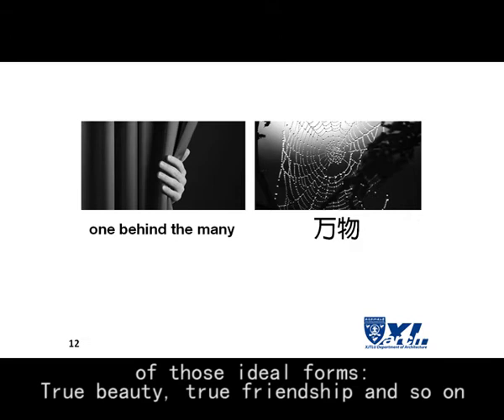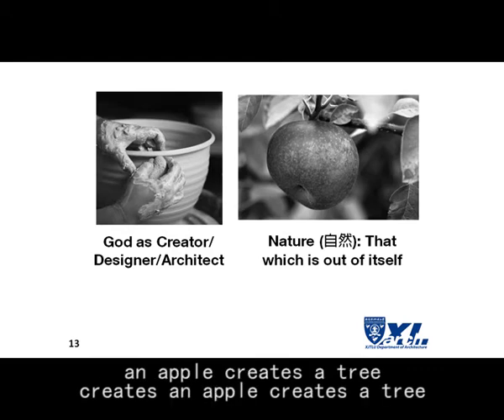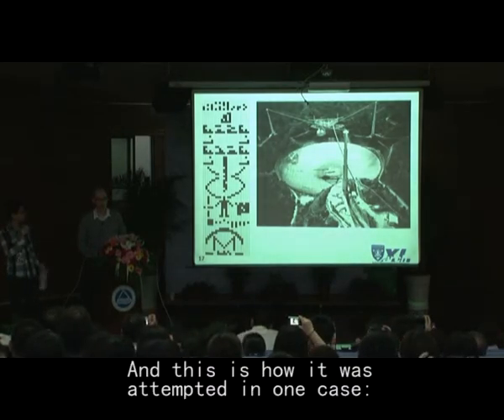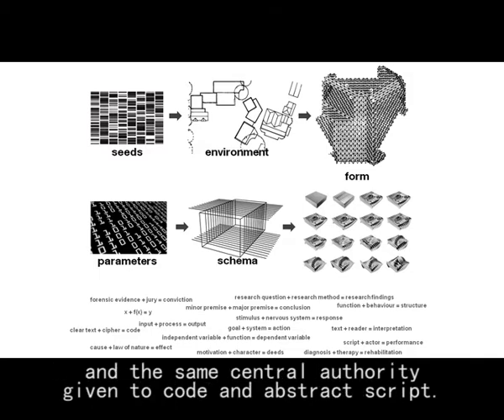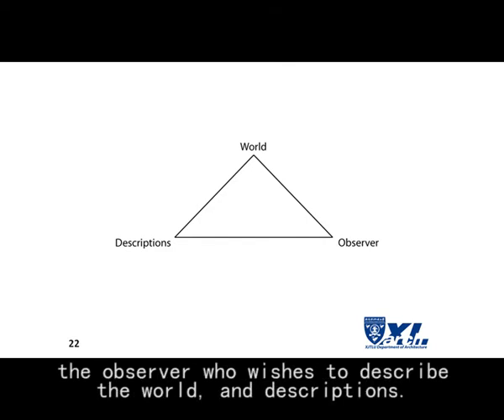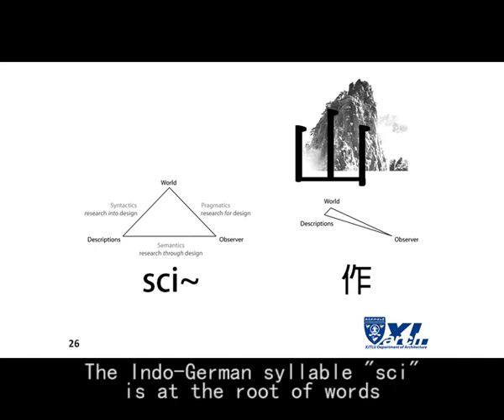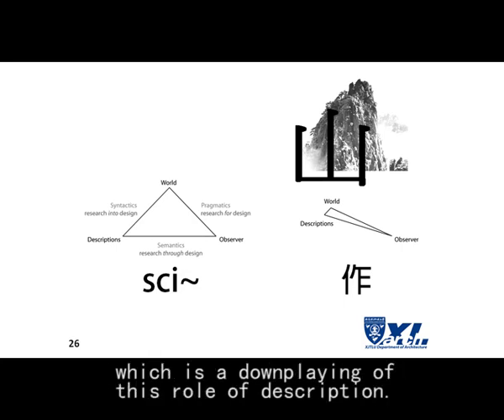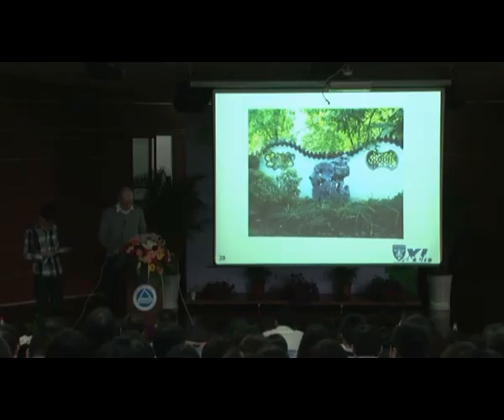The Concept of Nature and the Nature of Concepts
This is a talk I gave on 25-May-2012 at the Re-DESIGN DESIGN EDUCATION CONFERENCE (I) at the School of Design at Jiangnan University in Wuxi (China), following an invitation to talk about "nature and concepts".